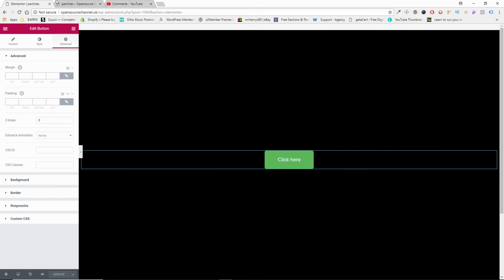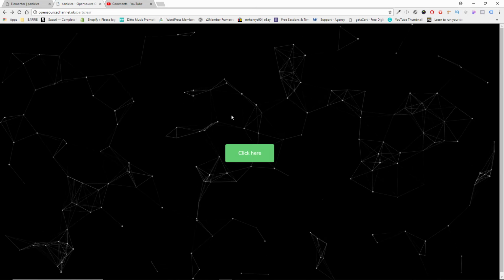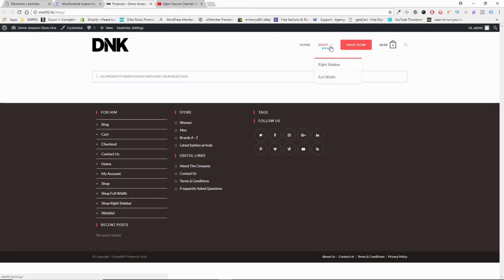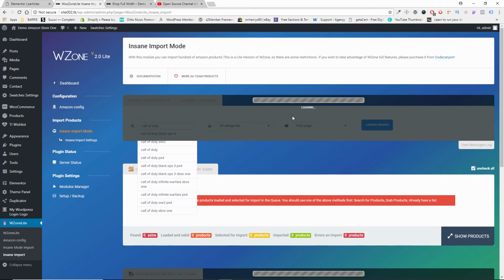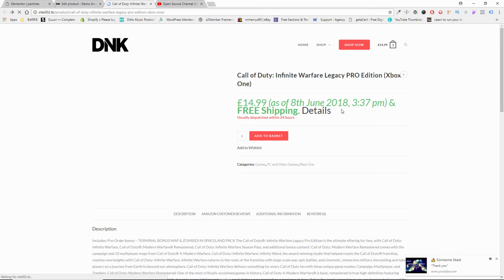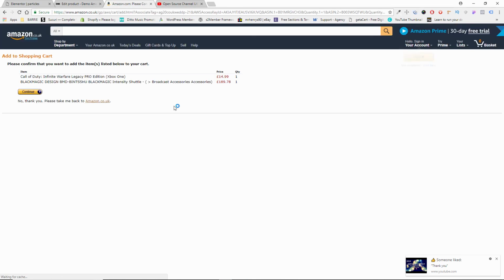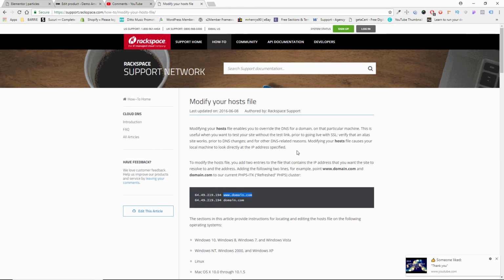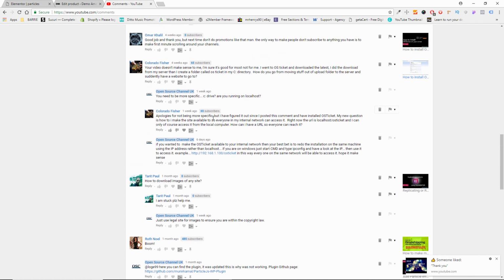How to add Particles follow up and future Dropshipping video tutorial sneak peak